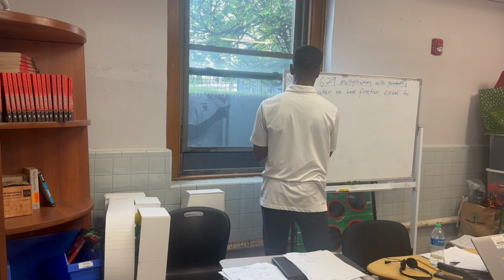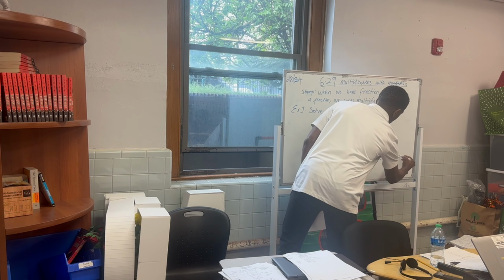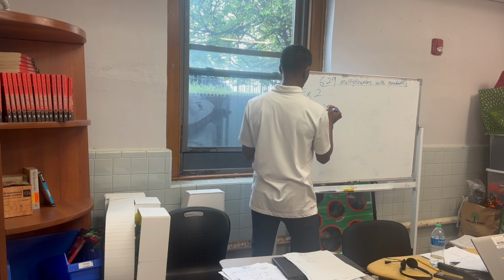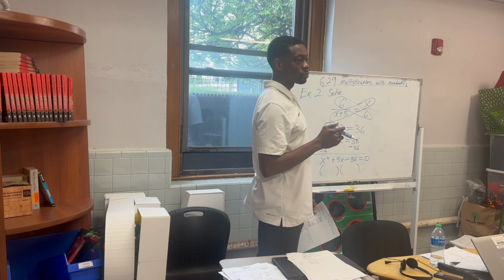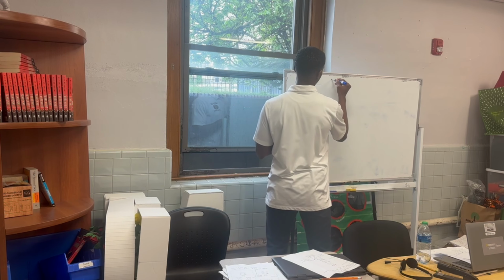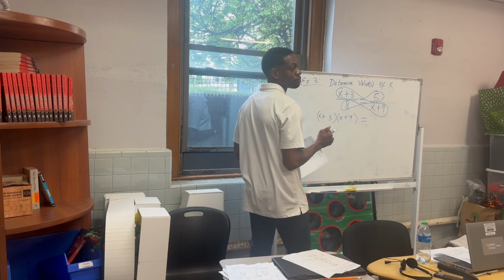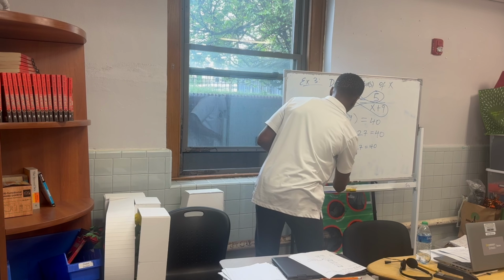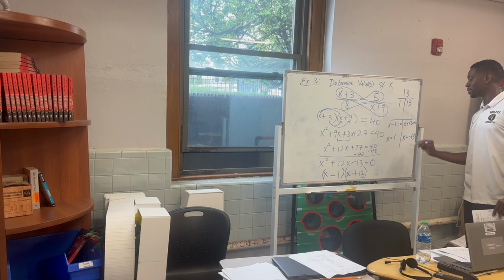For Parents - Your Kids Are Smart They Need Someone Who Believes In Them + focus music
We all will benefit greatly from humans who 100% believes in us and makes us aware of our potentials - We all need someone that 100% believes in us.

If you haven't yet, Join over 280+ members Mrugospace Community - For uplifting & inspirational contents

How To Find Your Purpose🏆
youtu.be/zCW-u_Cc7BU?si=cxeHitk5dcQk0Eq6

How To Improve Your Mindset🏆
youtu.be/Vd6QMvIX8UQ?si=0mVstnvzDrEKqdLN

How To Teach Enthusiastically
youtu.be/fODSLWCBQpA?si=_a5gOkNtAMJuW_VJ

How To Look Focused At Work💡
youtu.be/om9dMzNtKjE?si=hrs_46xRUYivrhBO

Enjoying making an impact. Committed to learning and educating.

Thank you thank you for the background music:

1. SOFT AESTHETIC SOUND by Aesthetica
2. Good vibes by Rerewrpd
3. Story Telling by Adriel
4. Raspberry Paradise Prod. by Rose
5. Countless by Official Sound Studio